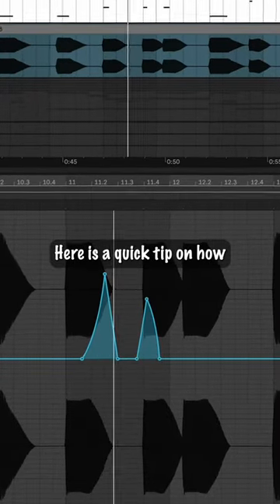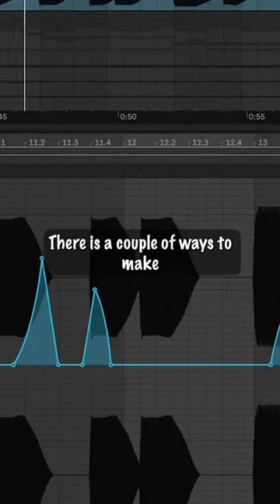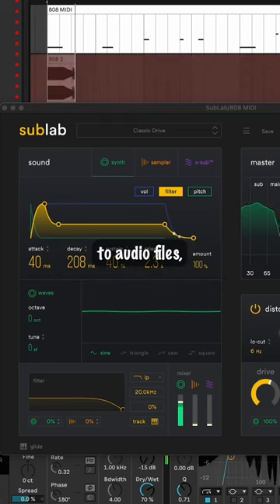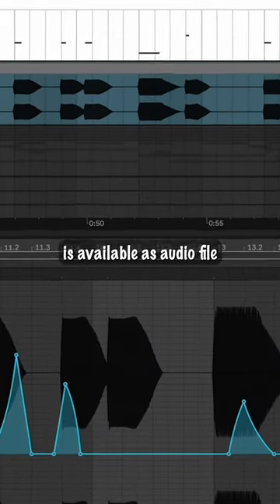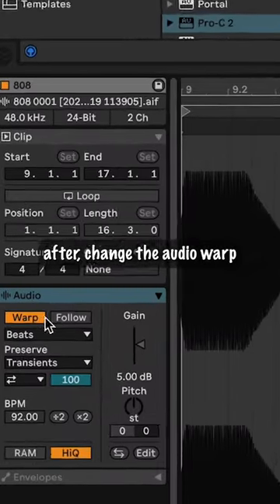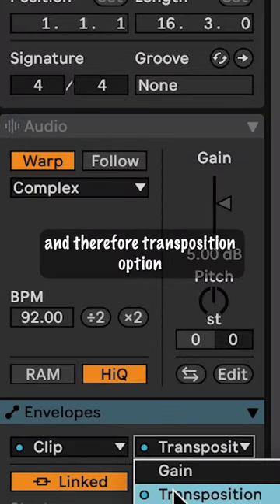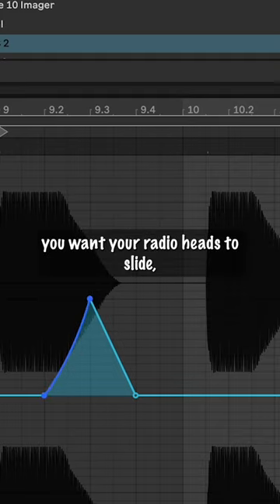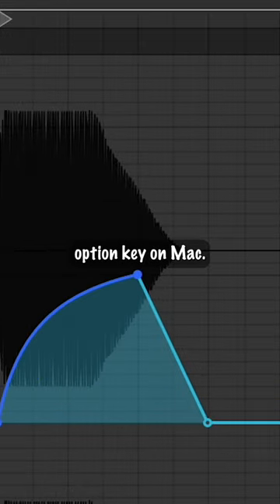🔥 How To Quickly Make 808 Slides in Ableton Live 11! 🔥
All My Other Stuff:
Linktr.ee/Almosxfamous